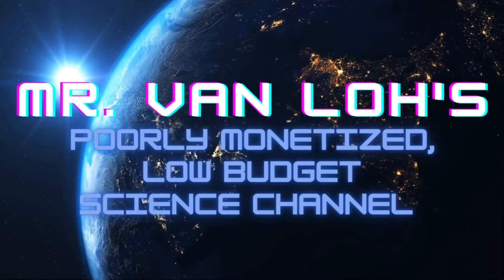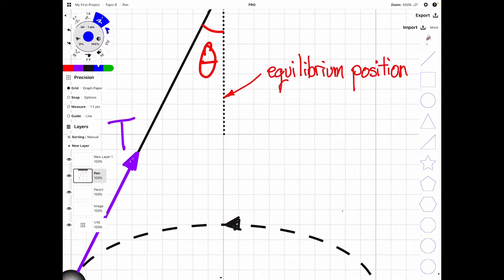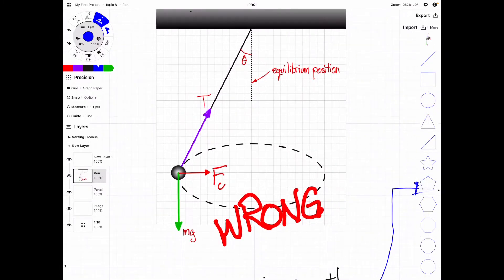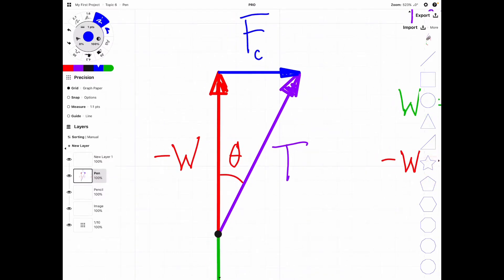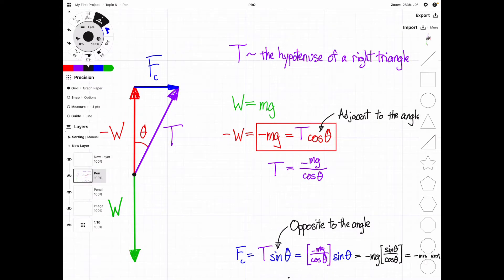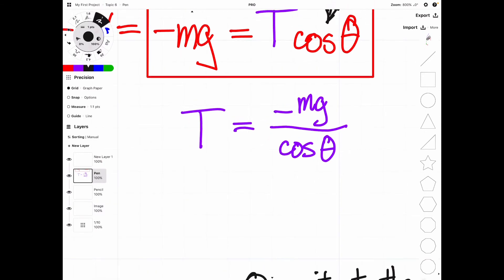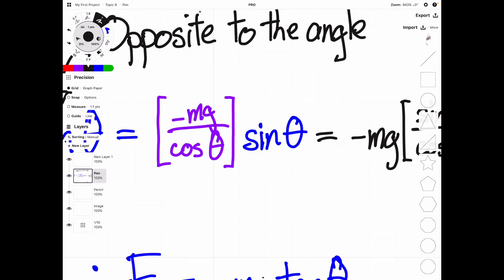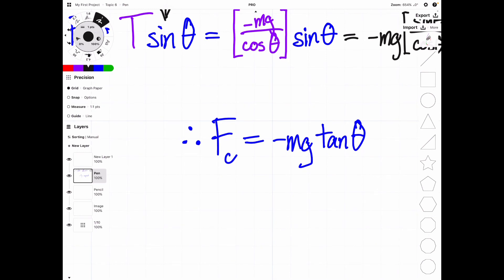IB Physics - Topic 6 - Resolving Tension and Centripetal Force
Lots of students get turned around by the vectors and trigonometry involved in tension and centripetal force. In this incredible, shocking video, Mr. Van Loh simply explains the trigonometry and points out the most common mistake that IB Physics students make in their free body diagrams.